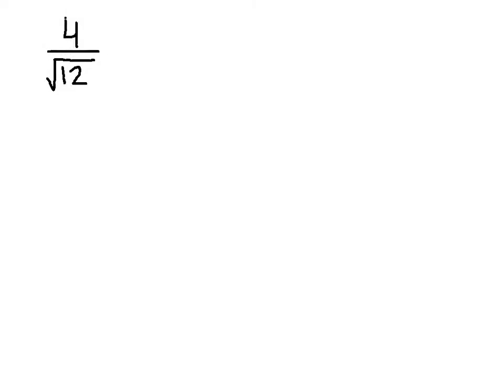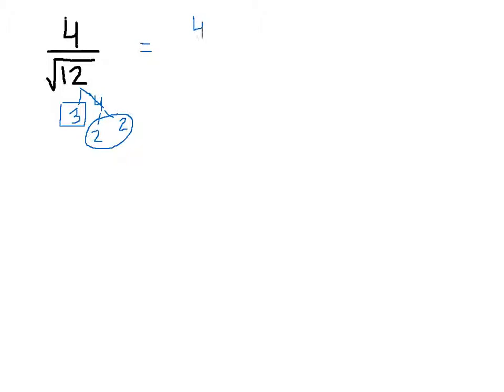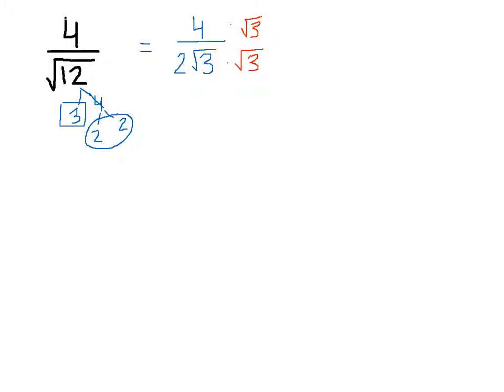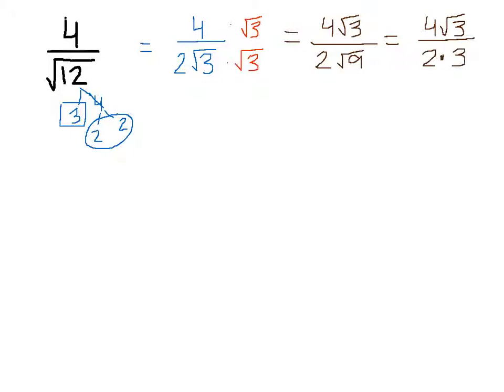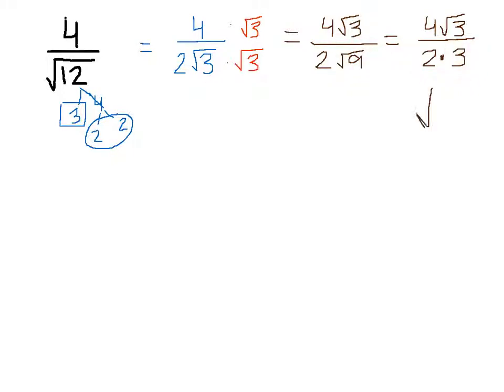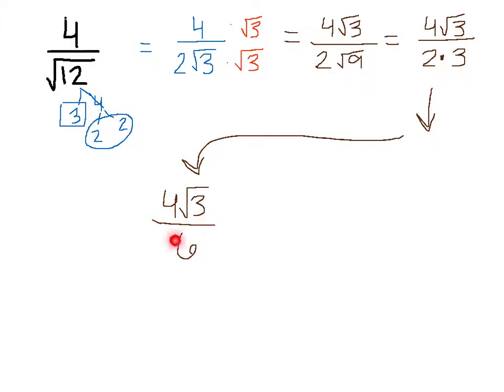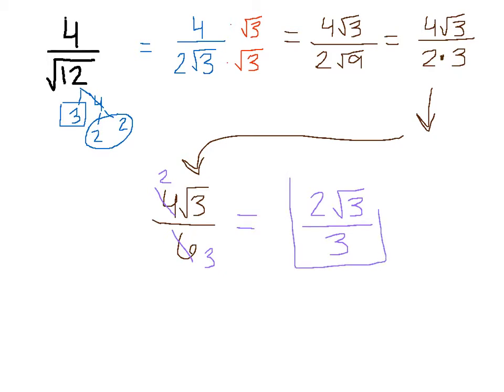Simplifying a Radical Expression